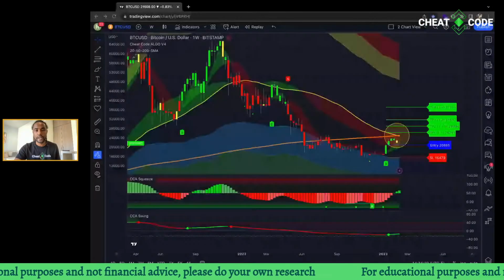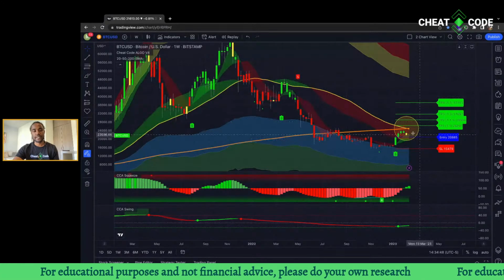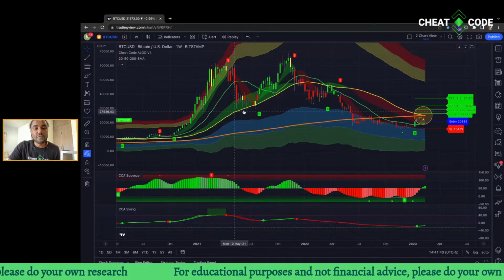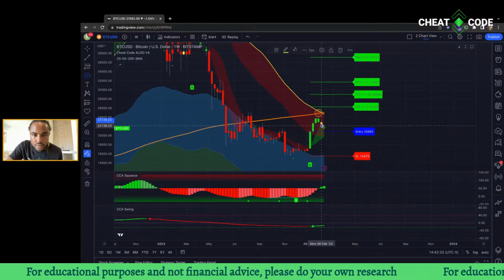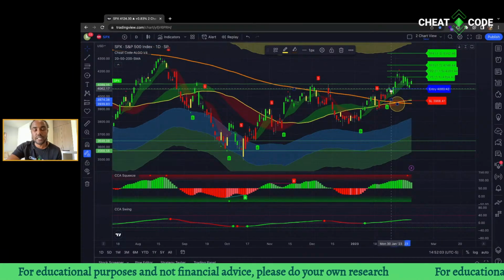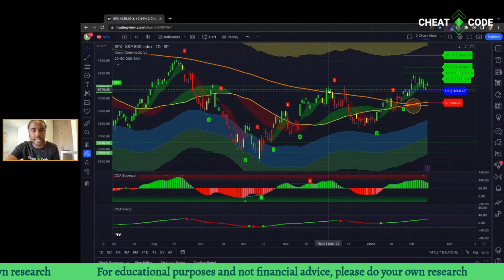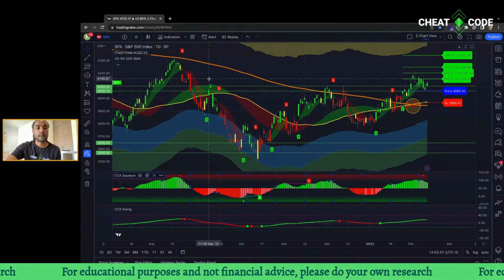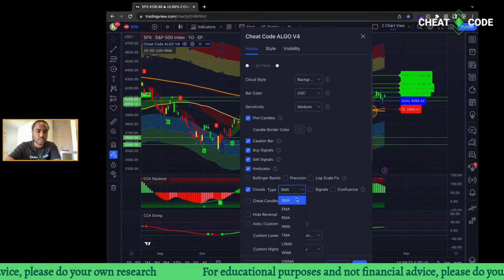Best Trading Secrets to Using Moving Averages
Discover how moving averages can be use an indicator to find better entries, "predict" market reversals, and increase your winning rate. Cheat Code Algo features trend clouds with moving averages and is available on Tradingview.